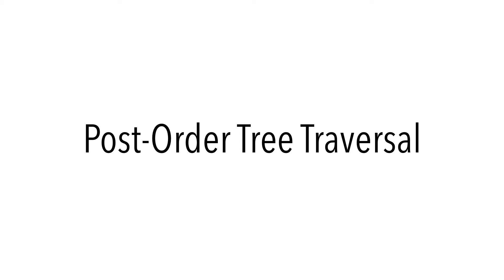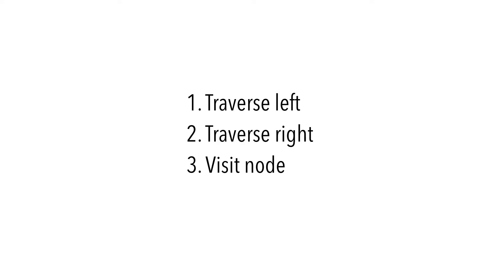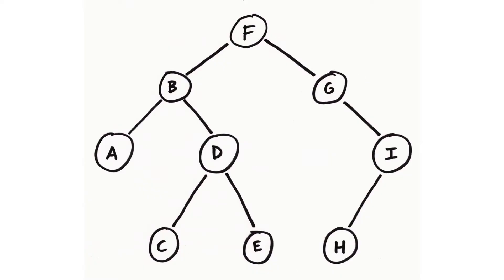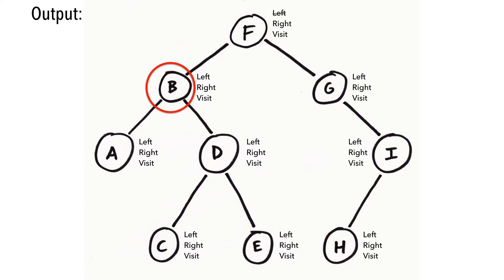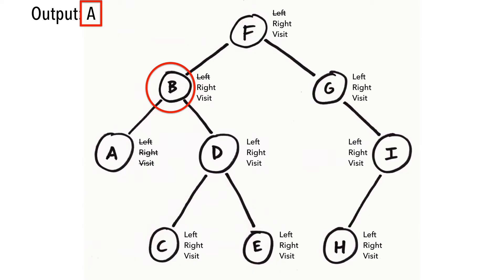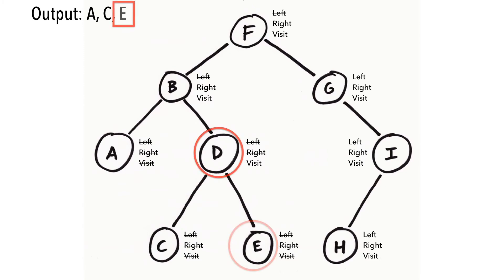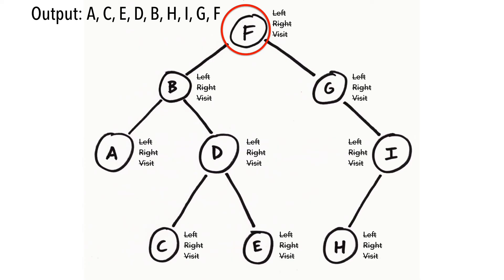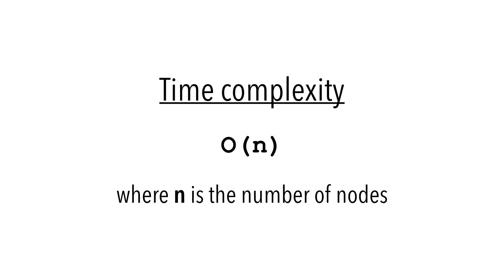Post-order tree traversal in 2 minutes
Step by step instructions showing how to do post-order tree traversal on a binary tree.